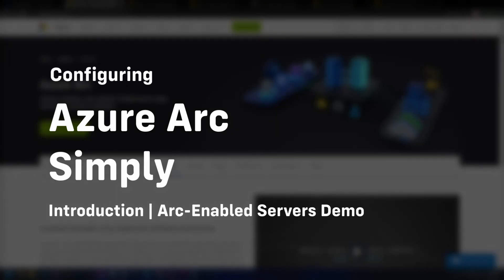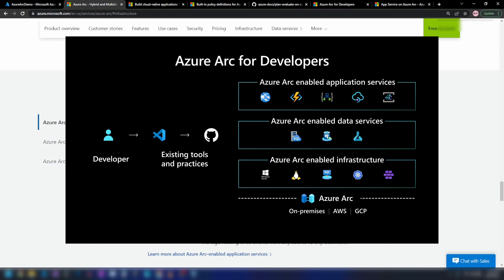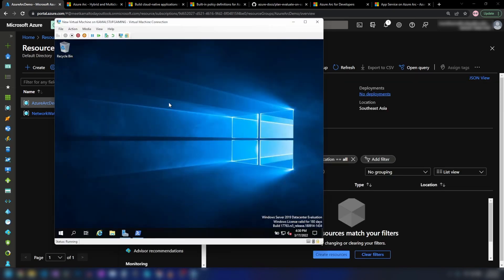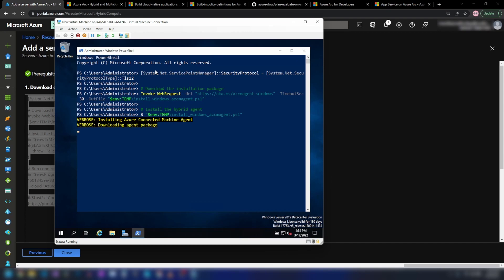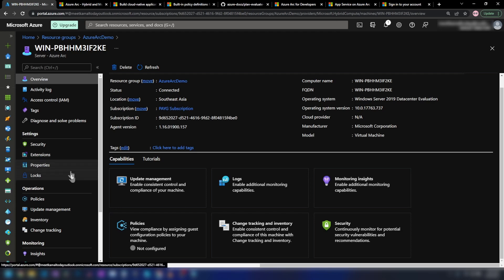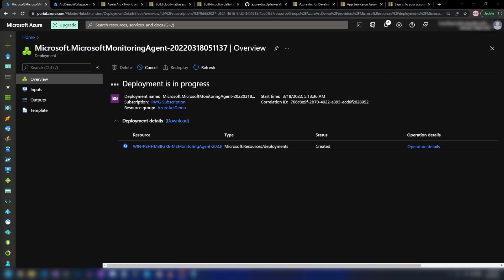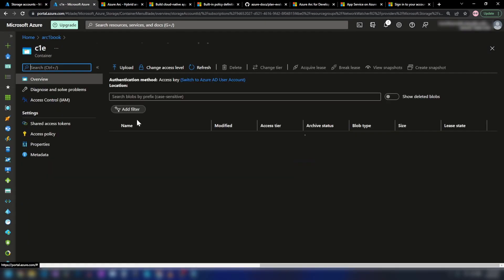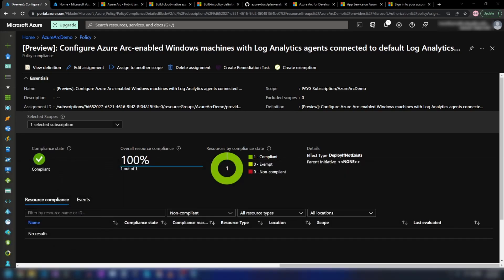Azure Arc Getting Started | Step by Step | Demo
In this video, I'm giving an introduction to Azure Arc and it's features. In the demo we are going to learn how to configure a VM running on Hyper-V as a Arc enabled server.

00:00 Introduction
01:03 Arc Enabled Application Services
02:20 Demo - Intro
03:42 Configuring Arc Enabled Server
06:36 Azure Policy Configuration
08:05 Log Analytics Workspaces
10:12 Installing IIS through Custom Script Extensions
11:37 Azure Policy Checking Compliance

Kamal Rathnayake